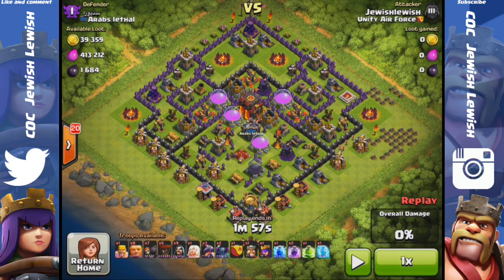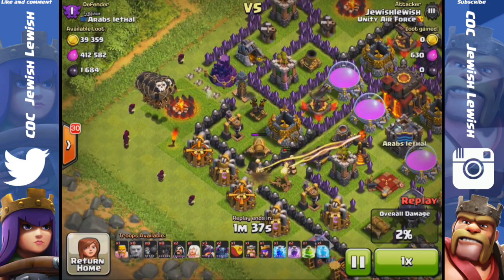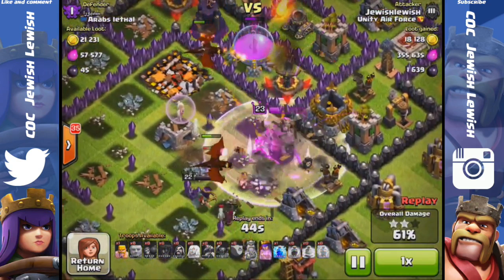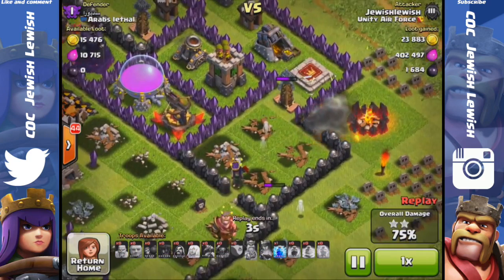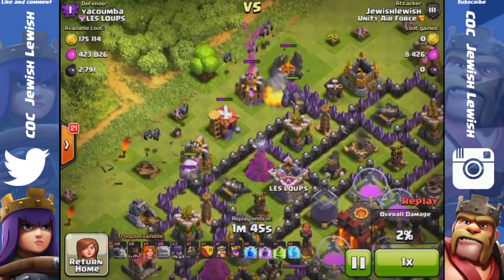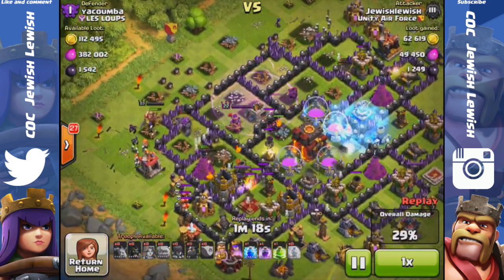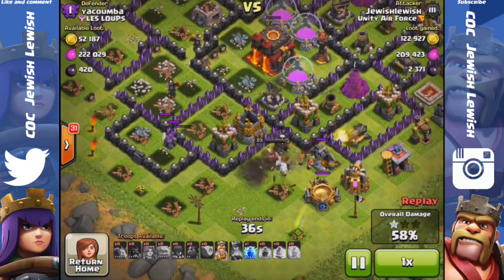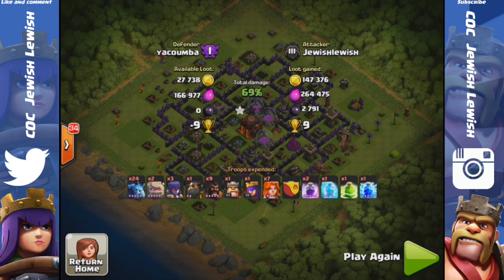Elixir Vs. Dark Elixir! | Clash of Clans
Elixir Vs. Dark Elixir , Battling it out in this episode against Town Hall 10 Bases!

What's up guys, Jewishlewish here, hope you all enjoyed today's video! If you're new to my Channel, I hope you plan on staying. :)

I have plenty of videos up on my channel, including some of the BEST Farming Bases, and the BEST Trophy Pushing/Clan War Bases! (Only Town Hall 8 and Town Hall 9 right now, working on Town Hall 6 bases, Town Hall 7 bases, and some Town Hall 10 bases!

If you want to learn how to use Barch up in high trophy league's such as Masters League and Champions League, watch this in-depth Strategy Guide to learn more about the Barch Attack Strategy!

I raid using Archers, Barbarians, Goblins, Giants, Wallbreakers, Balloons, Wizards, Healers, Dragons, P.E.K.K.A's, Minions, Hogriders, Valkyries, Golems, Witches, and Lavahounds! All of these troops are MAX Level!

Also, if you haven't already, watch my video on How To Get FREE Gems in Clash of Clans, with either iTunes Cards or Google Play Cards! Type in " onto safari using your mobile device, or watch my video about it for more information!

Youtube.com/BeakersLab1
Youtube.com/FangMattClasher
Youtube.com/DustyRepublic
Youtube.com/BoredopsBro

Song(s) Used In Today's Video: Disfigure - Blank